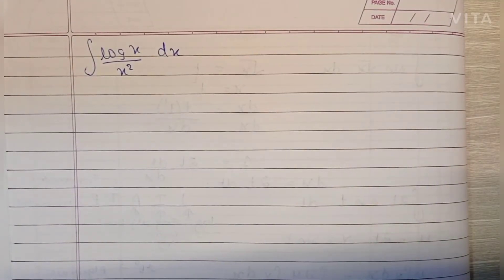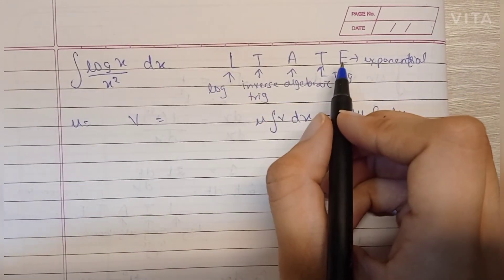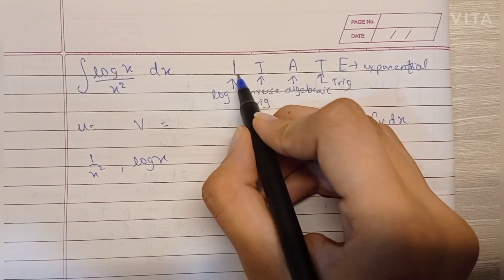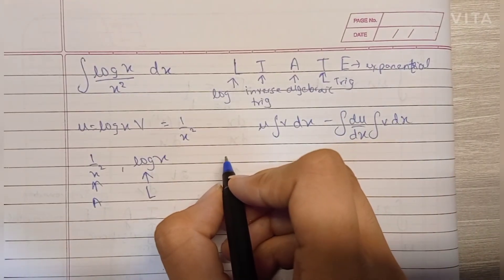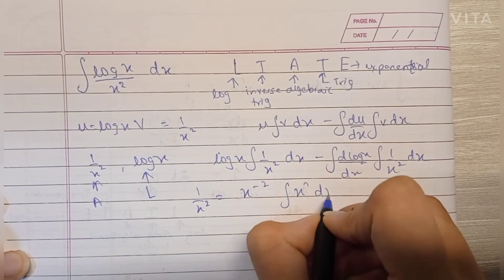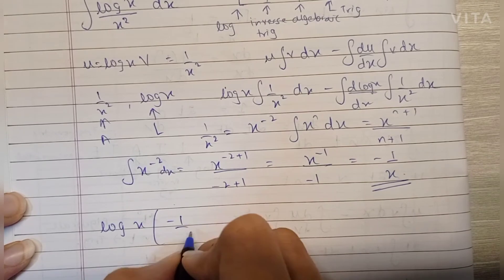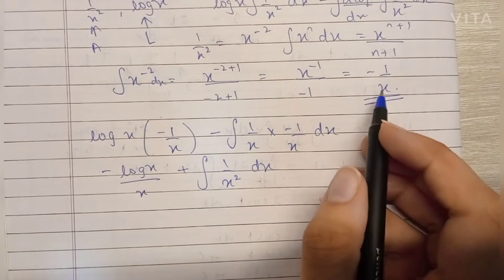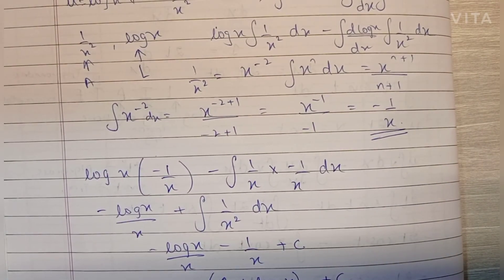Integral of (log x / x²)